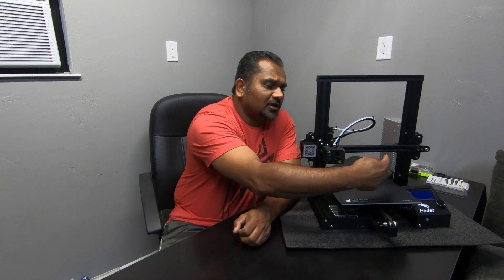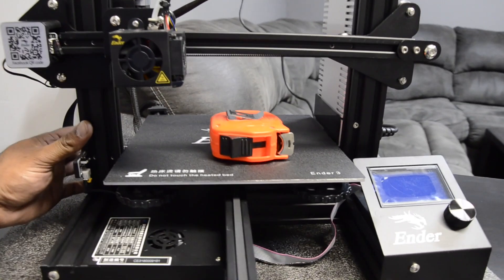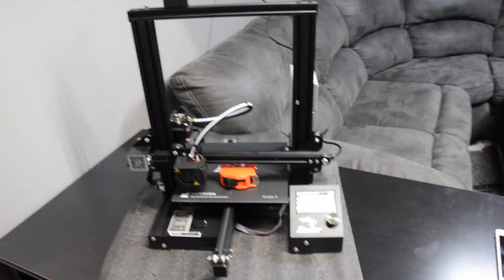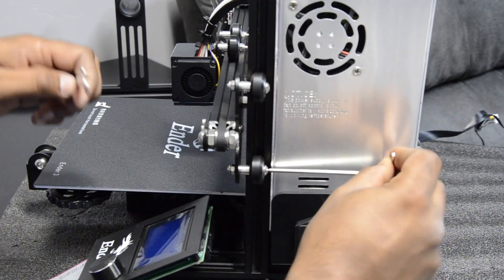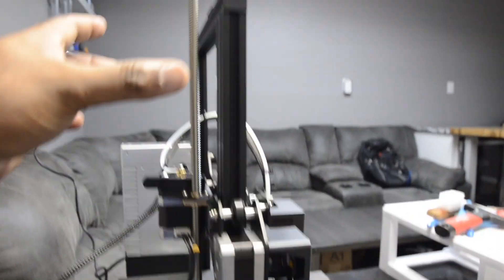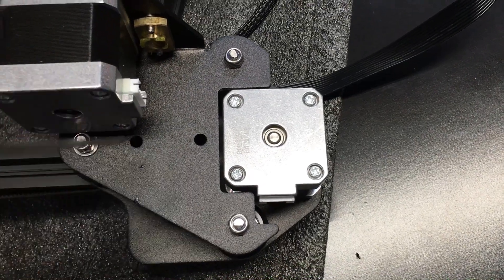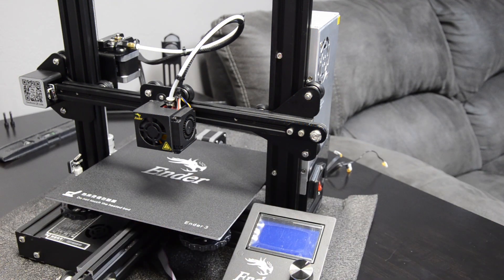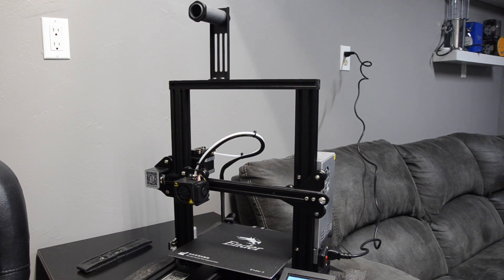Creality Ender 3 / How To Level Your X Axis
Lets GO!

Attn: SanTube
3615 Grandview Drive
USA How To Level Your X Axis.  Today i will show you guys how to level your x axis.  I will be going over two ways thats you can do this.

Attn: SanTube
3615 Grandview Drive
Plainview, TX, 79072
USA